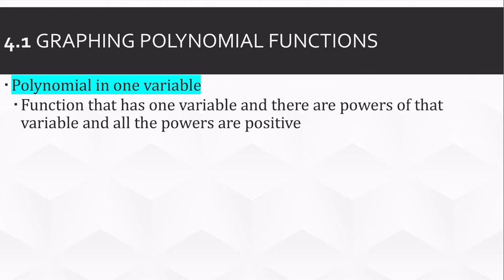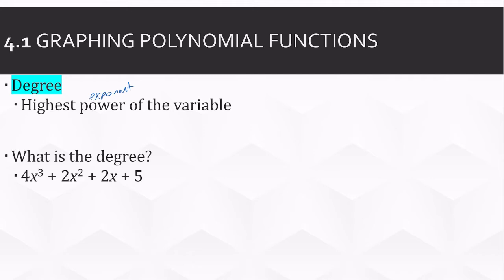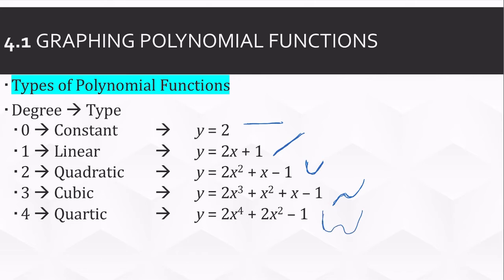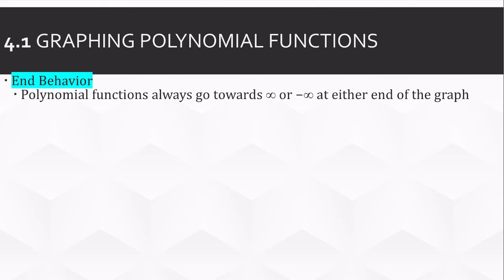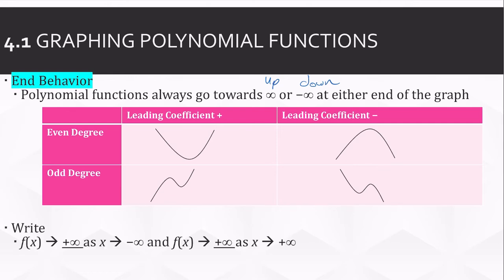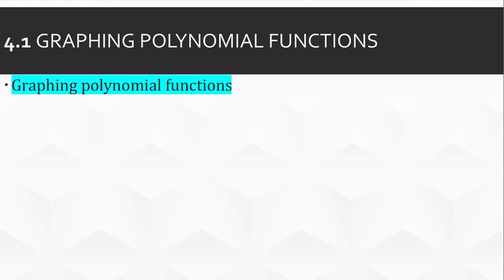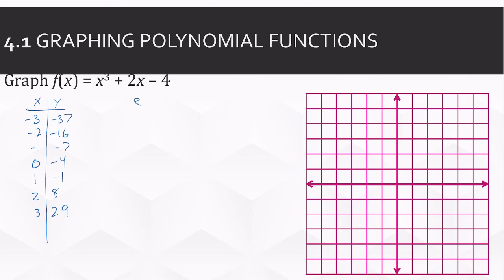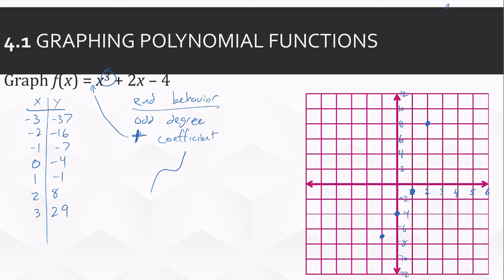Algebra 2 04.1 Graphing Polynomial Functions